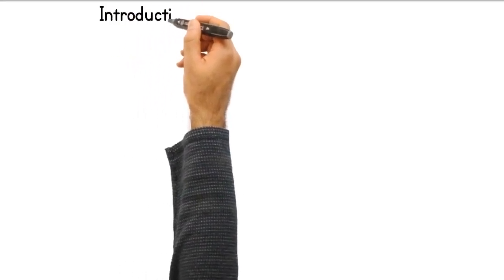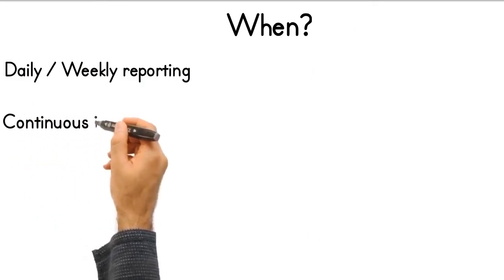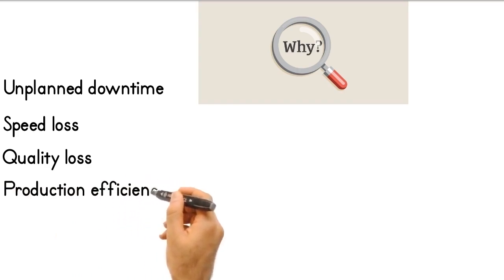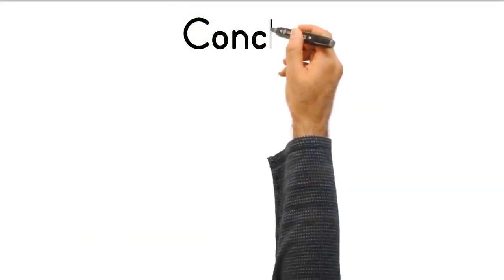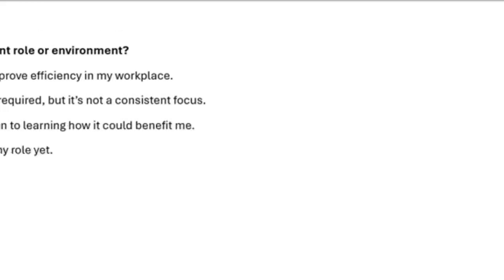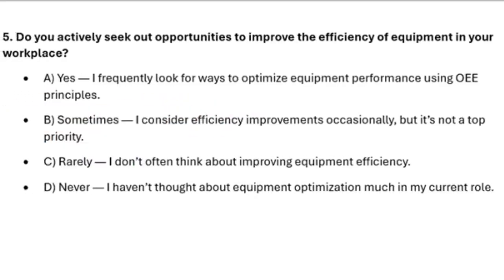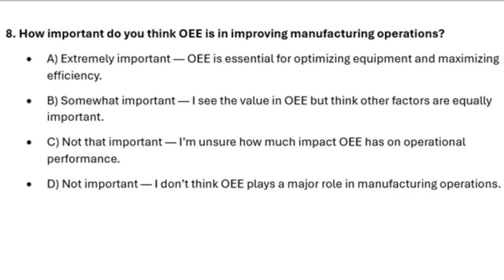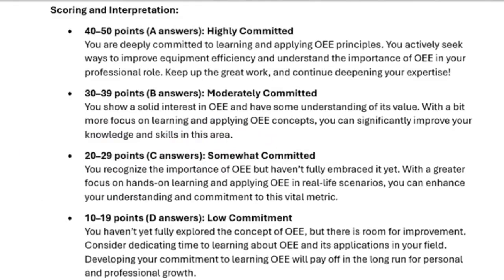"Unlock Peak Performance: Master OEE and Boost Your Production Efficiency!"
Overall Equipment Effectiveness (OEE) is a metric used to measure the efficiency and productivity of manufacturing equipment by evaluating its availability, performance, and quality. It helps identify areas of improvement to maximize the output of equipment while minimizing downtime and defects.